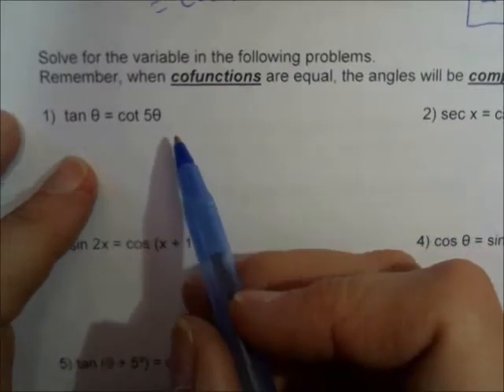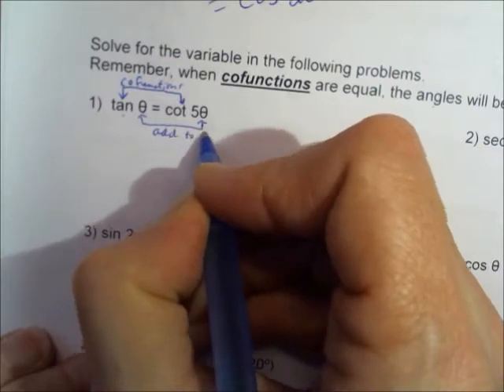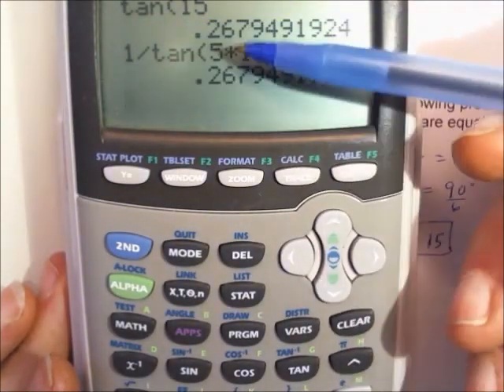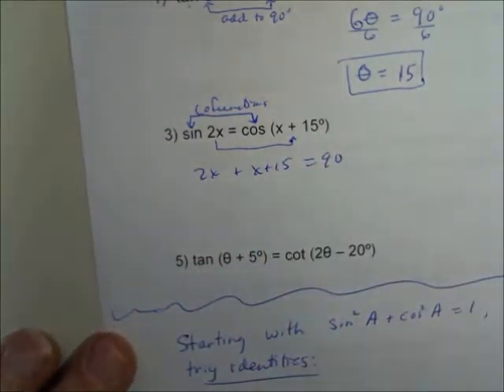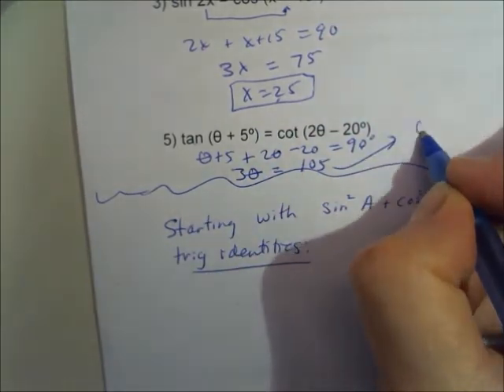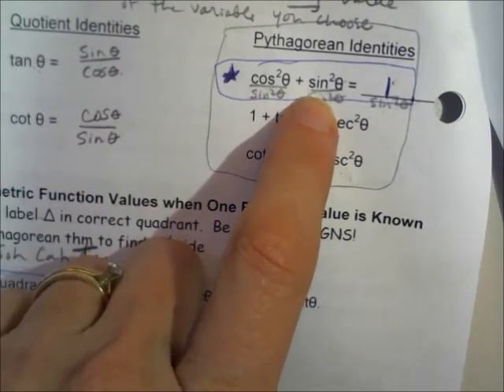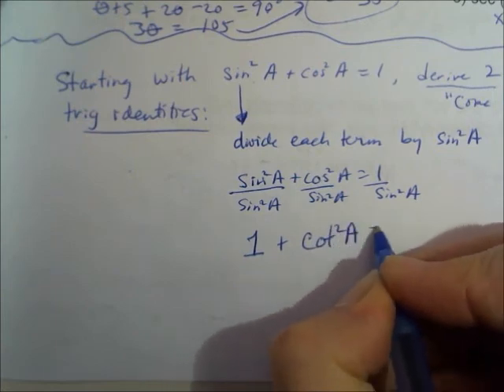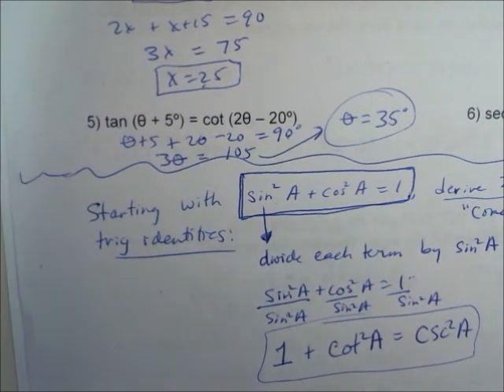Alg 2 Wrap up chapter 10 notes